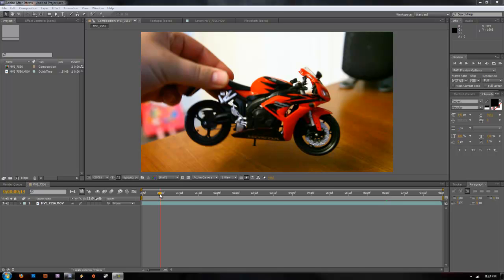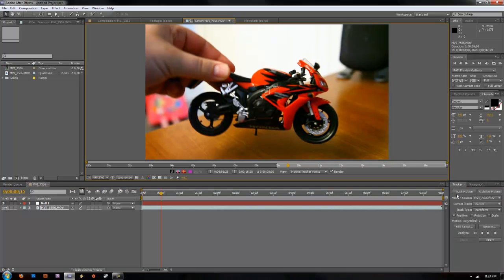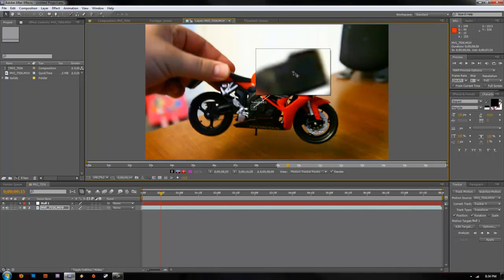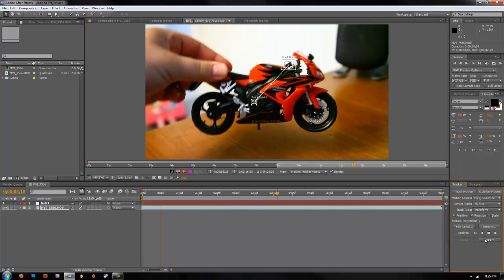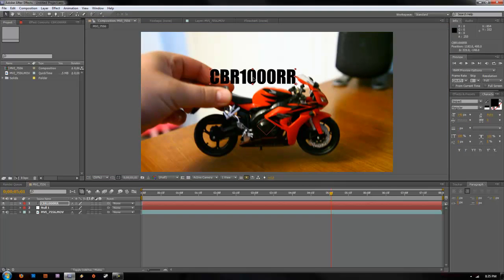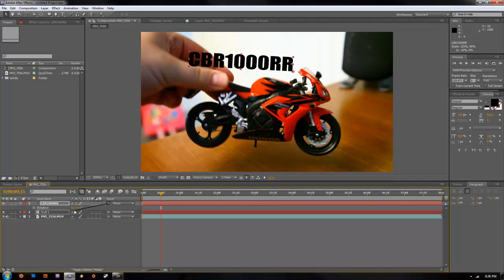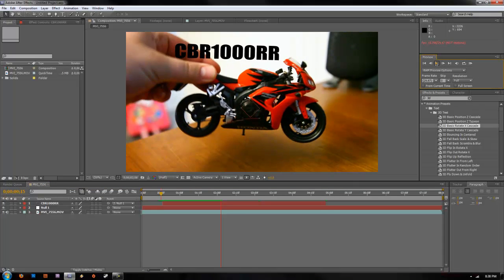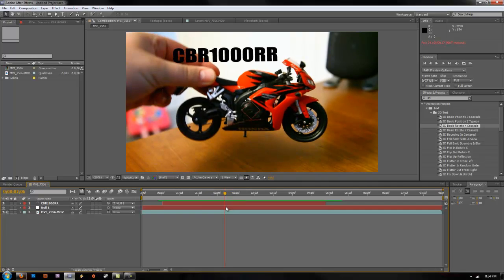Adobe After Effects: Multi Point Motion Tracking CS5 CS6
How to do multi point motion tracking in Adobe After Effects CS5 CS6

For single point tracking better for a camera pan, walking, or tracking a single point please watch.